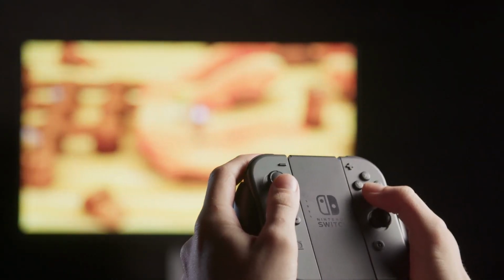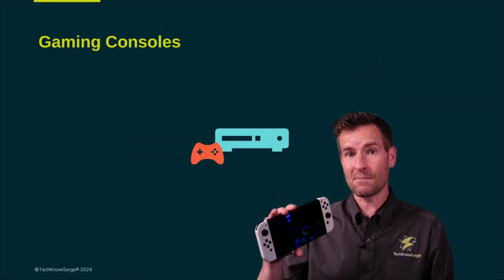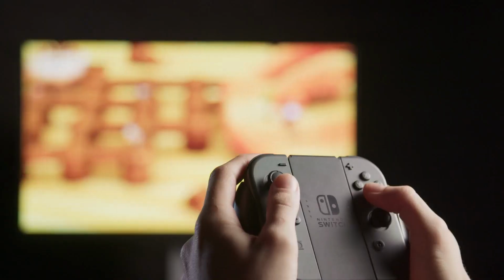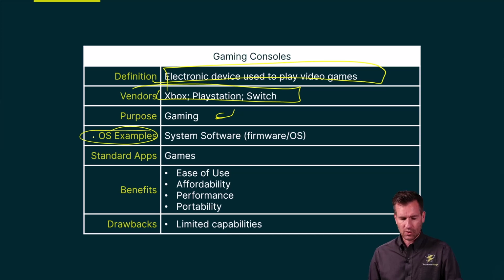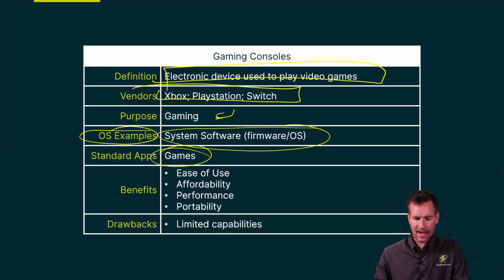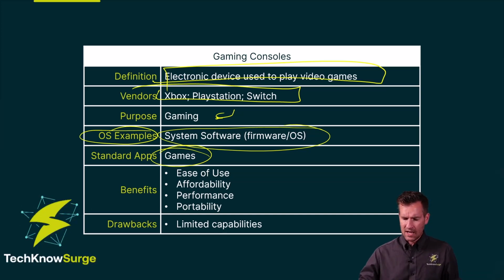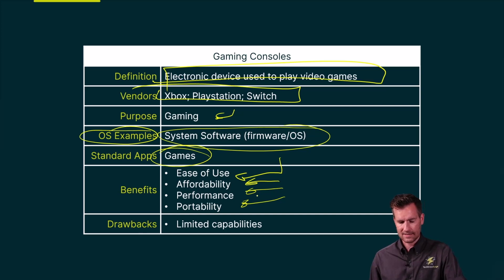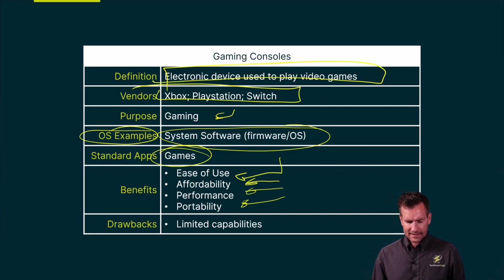Intro to Computers 4-8: Gaming Consoles